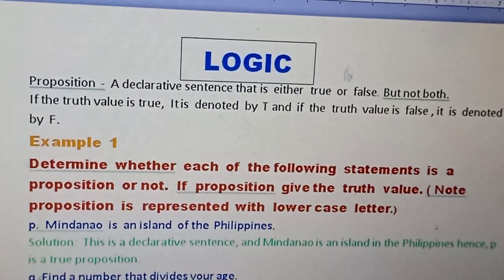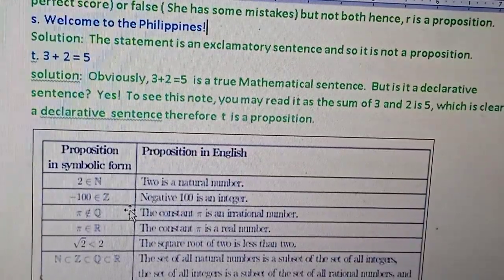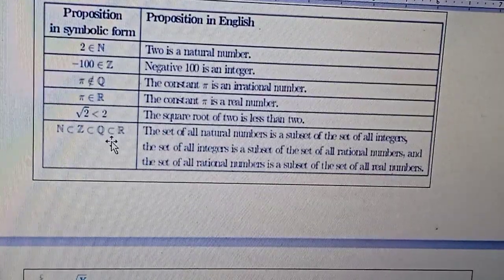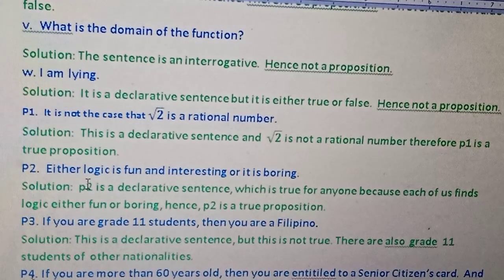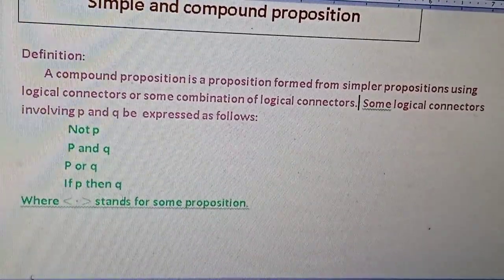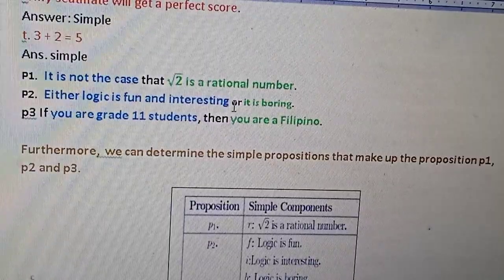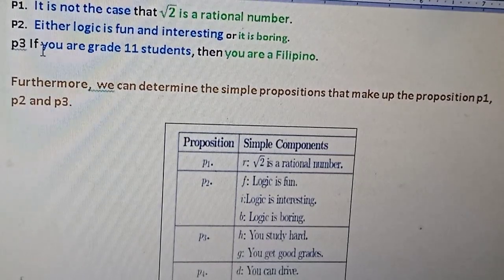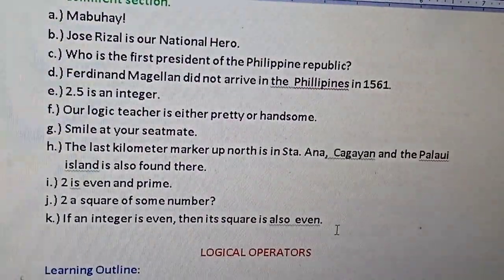Exploring Logic: Knowing Proposition